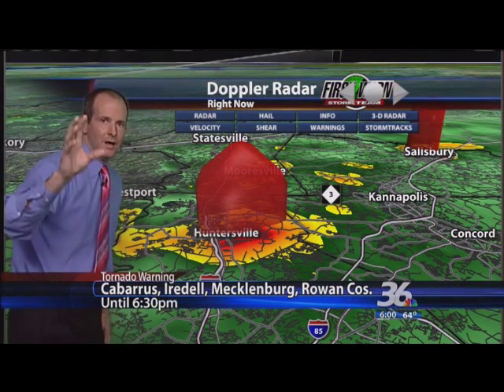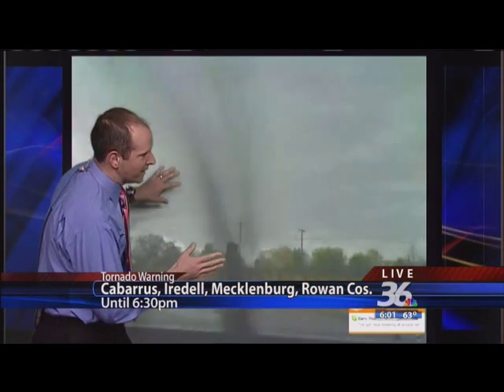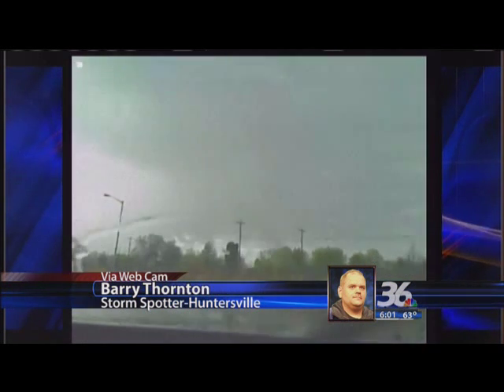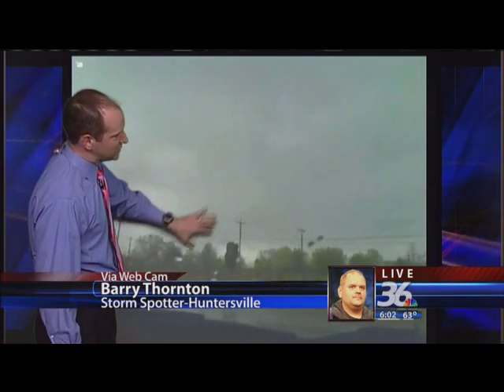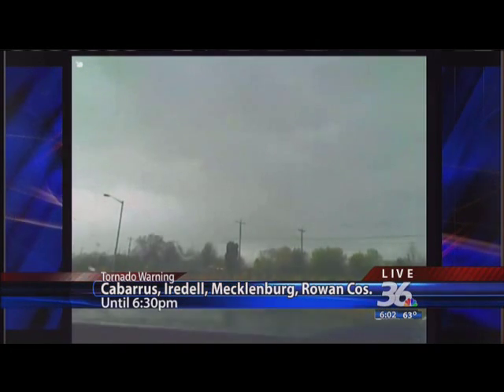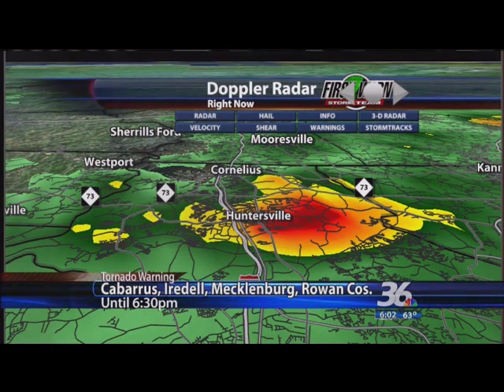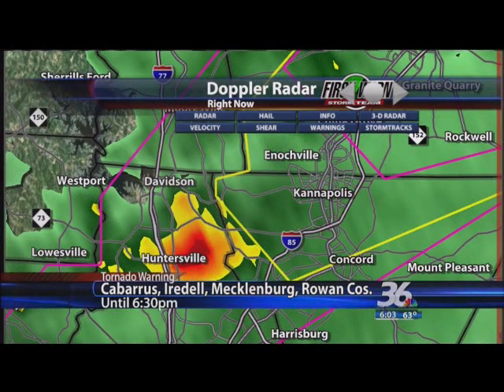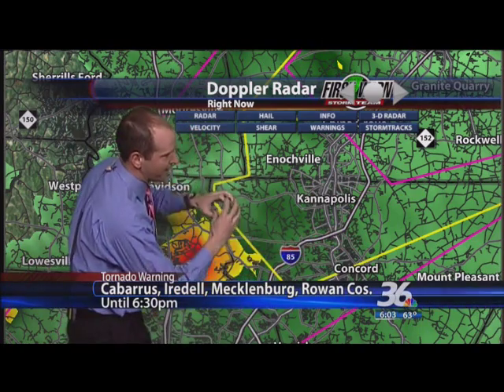WCNC Tornado coverage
Tornado Warnings for North Carolina